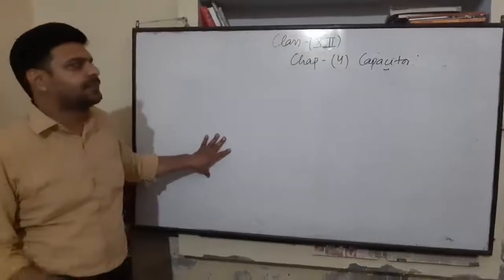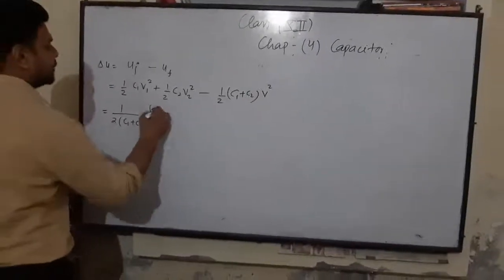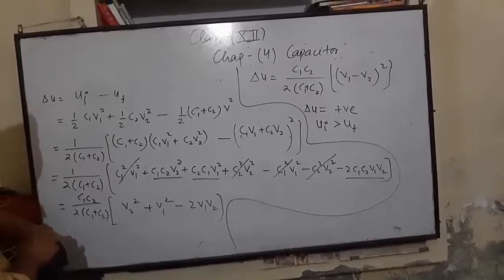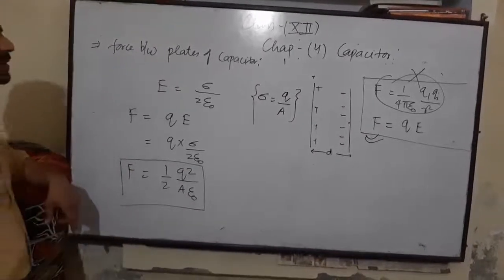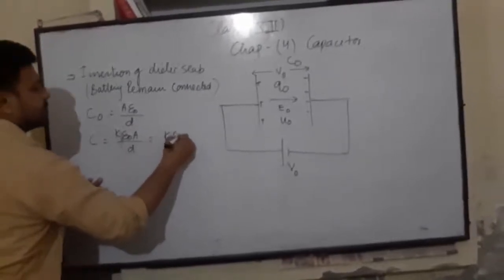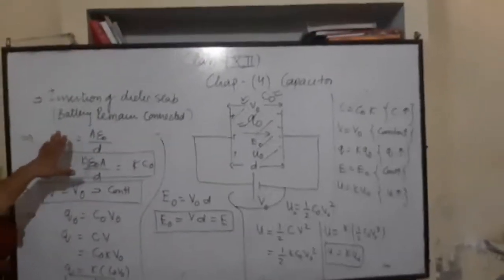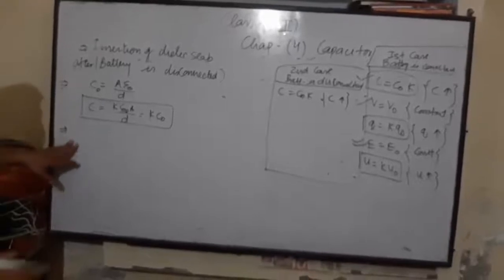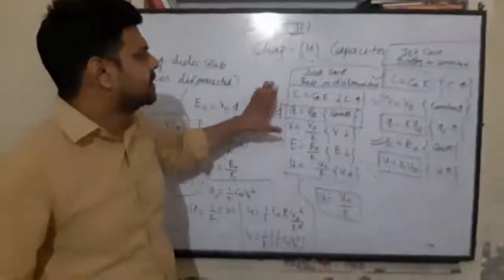Class12phy capacitor 3